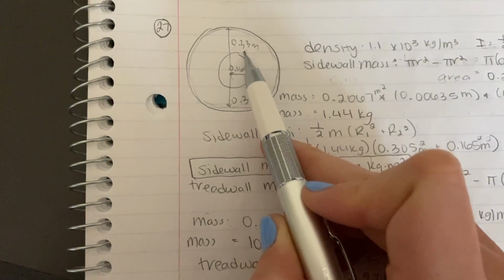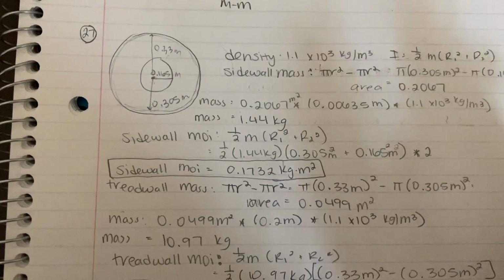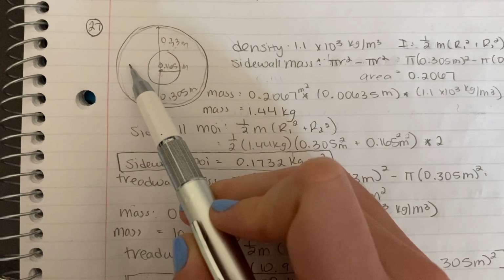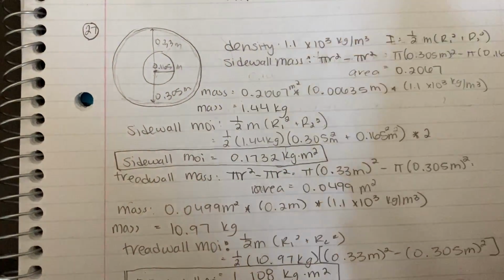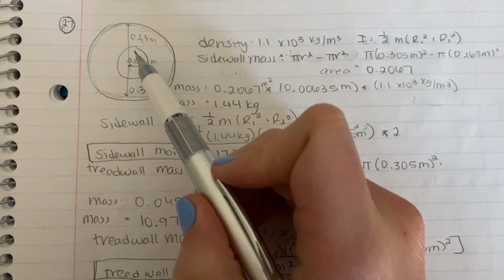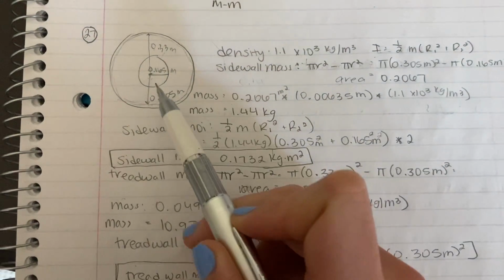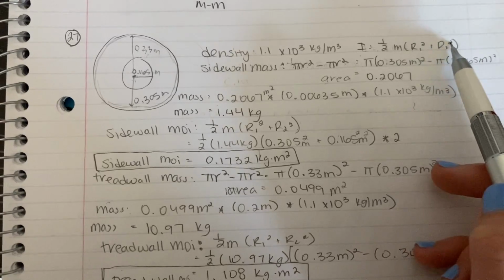Physics C Chapter 10 #27